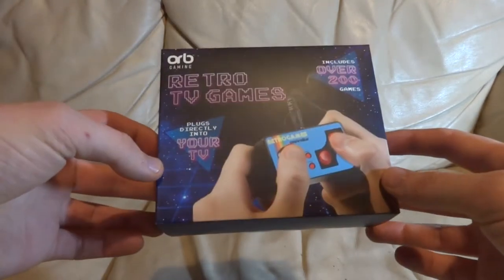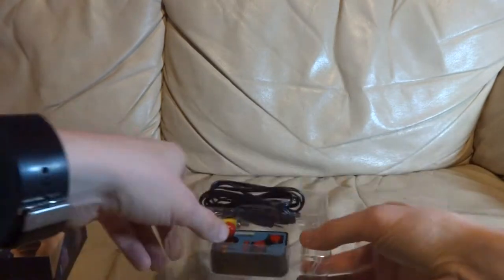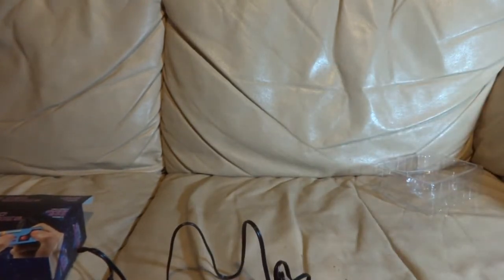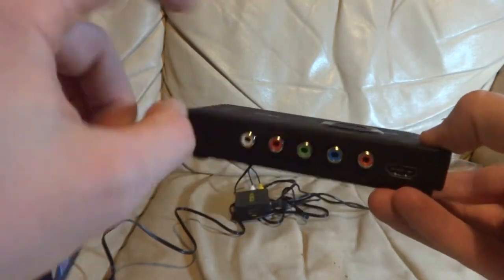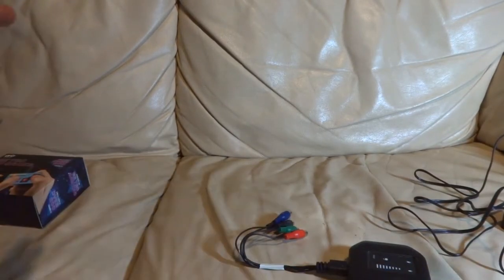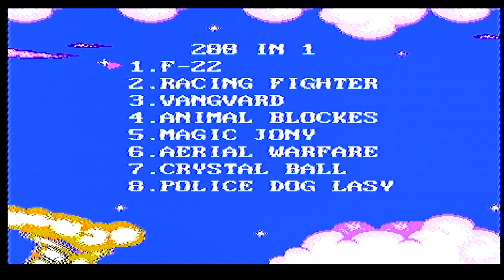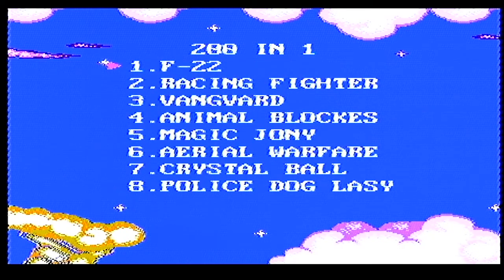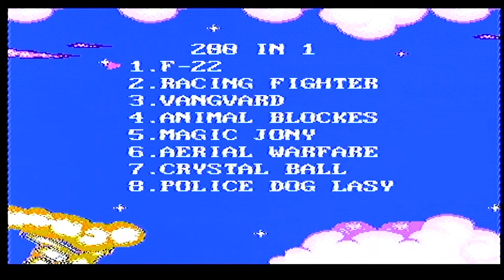200-in-1 Retro Games - Introduction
Well.
This is going to be an interesting series.

I'm really proud of the work that's gone into this video, and certainly excited to continue it in the coming weeks. I've experimented with a lot of new techniques and tools in the making of this (live video, sourcing royalty-free music, setting up a capture card, compensating for hardware glitches, and much more).
Despite all this, the video took two days to complete, from recording to upload. I've had a blast making it, and can only hope the rest of my upcoming projects will be as fun to work on.

Some credits!:

Gemma - Co-star/Pillow Dropper
Craig A Black - Harmonica Mangler/Insult Thrower

And obviously everything about the intro to this video is heavily inspired by Ashens, so all due credit to him as well, hopefully he doesn't force-feed me out-of-date biscuits as penance.